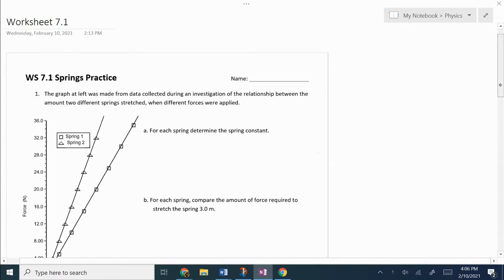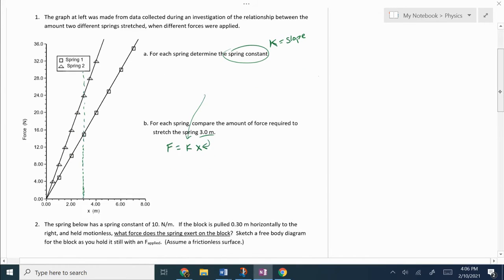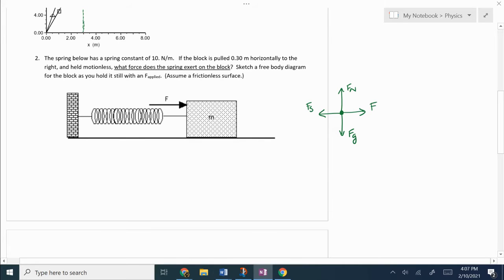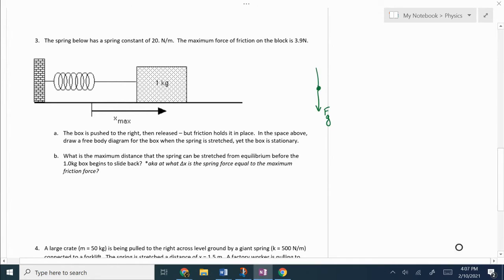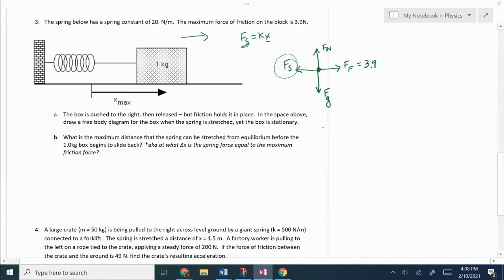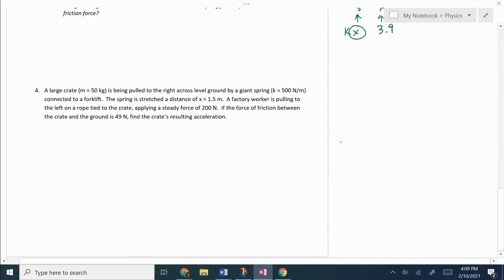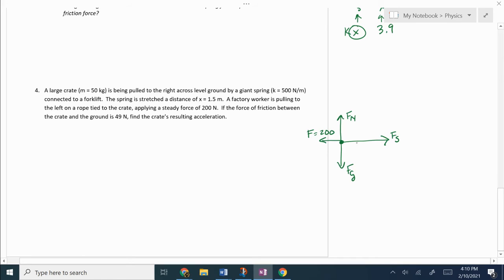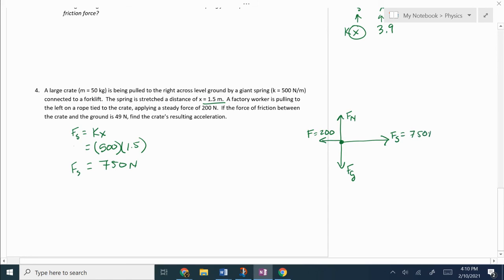Worksheet 7.1 Hints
In this video I go over some hints for Worksheet 7.1